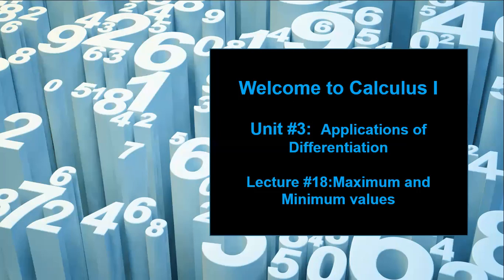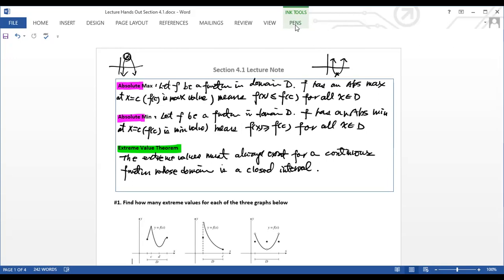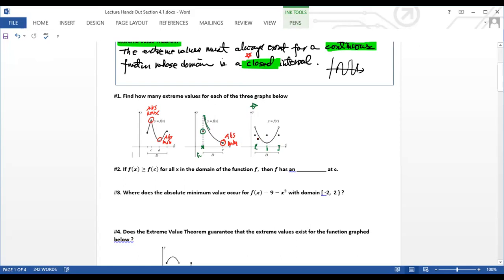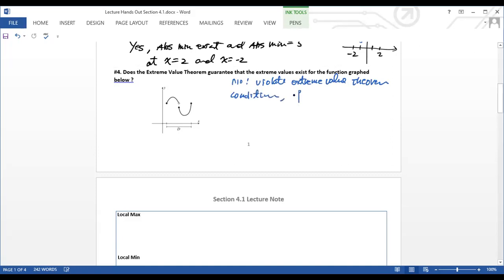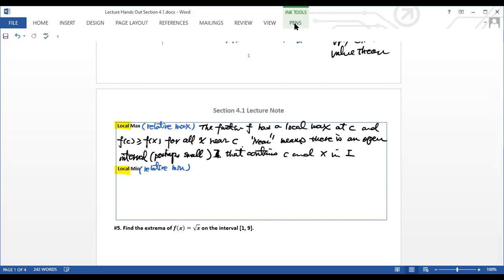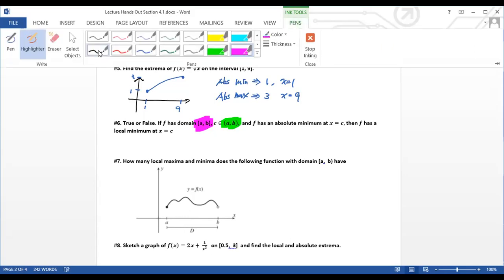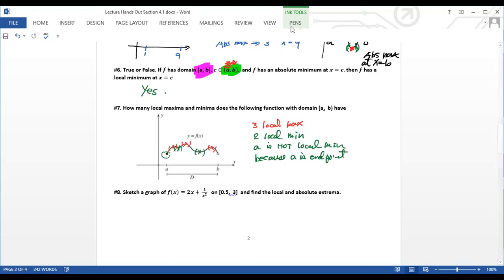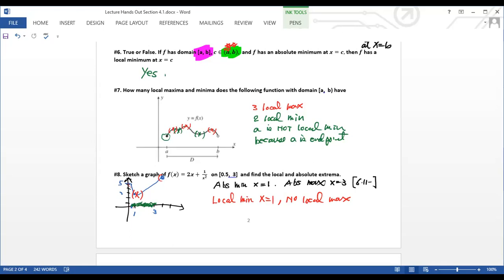Lecture #18 (Section 4.1) : The Maximum and Minimum values of Function -- Part I